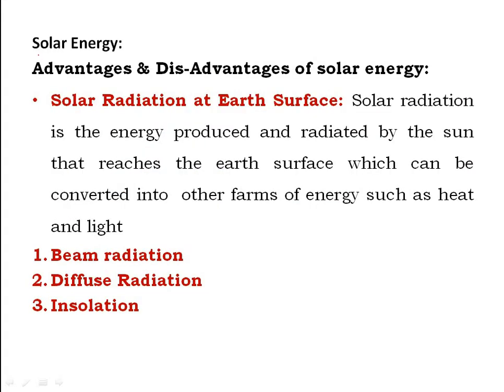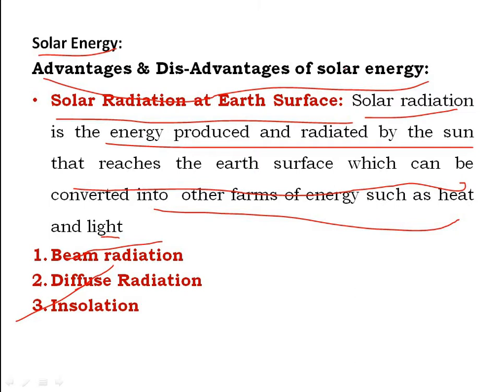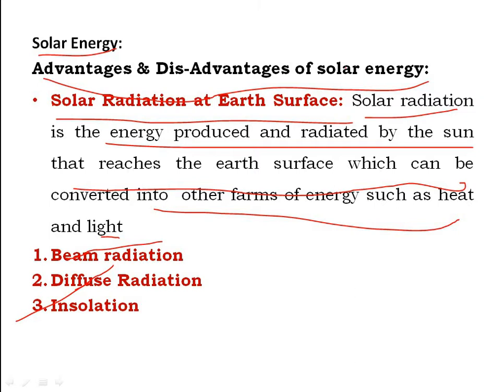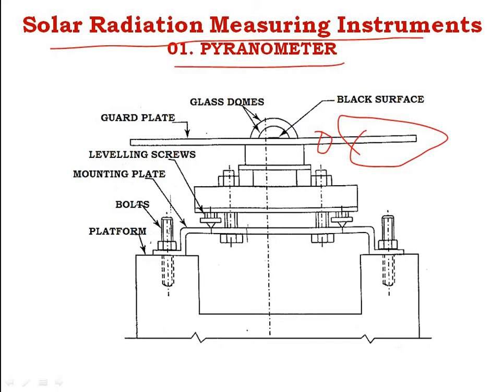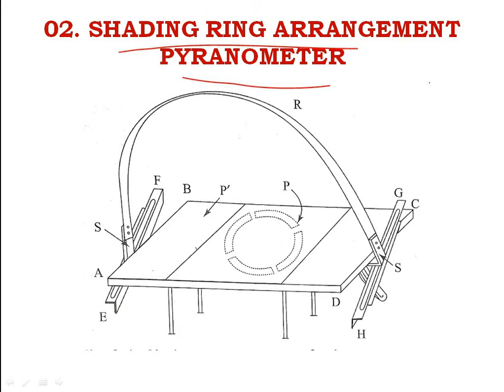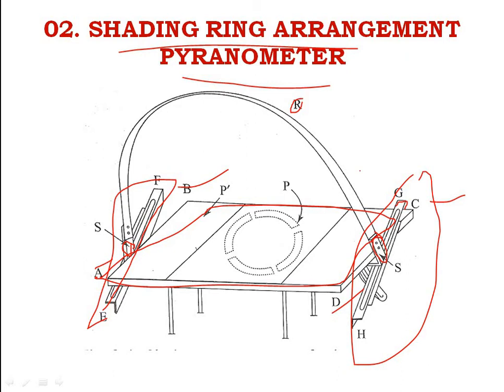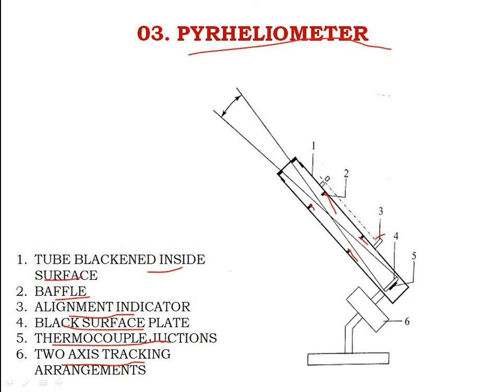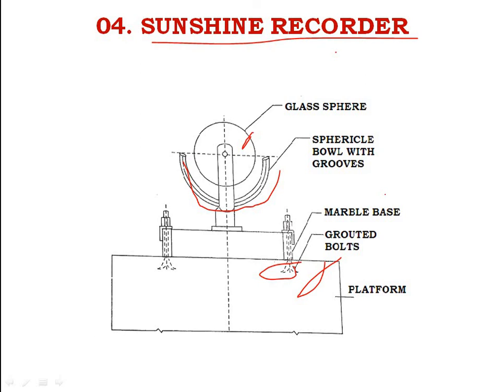Energy Engineering Module 3